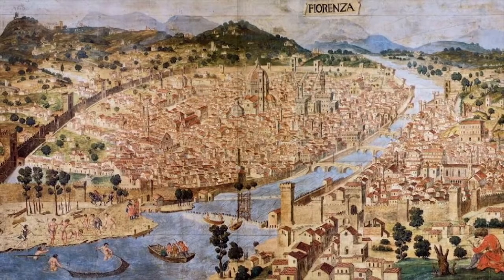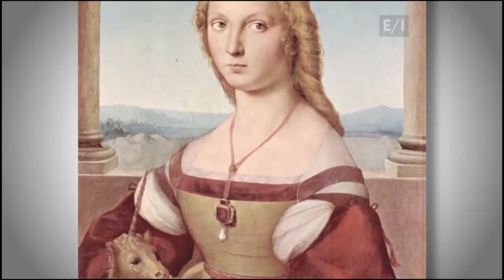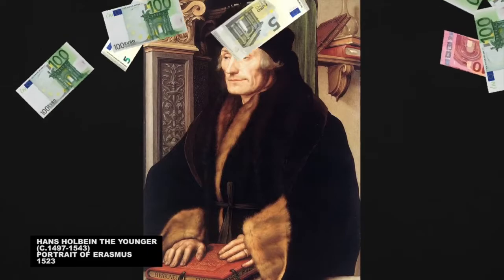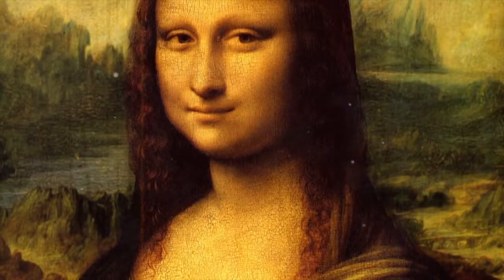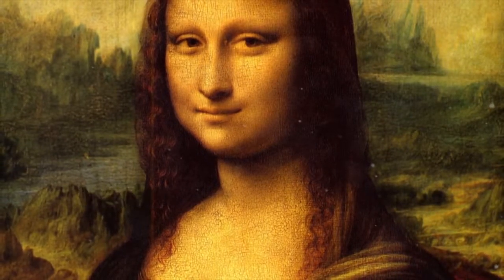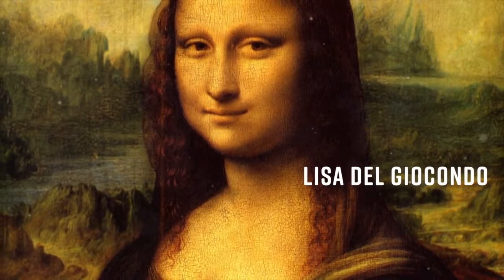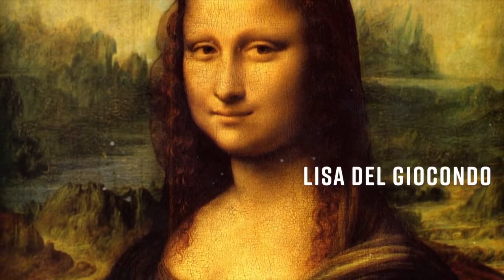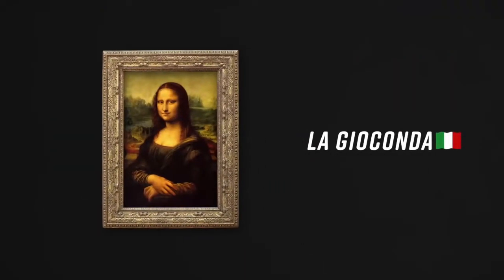The Mona Lisa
This video is about the famous painting The Mona Lisa, made by renaissance artist Leonardo da Vinci.